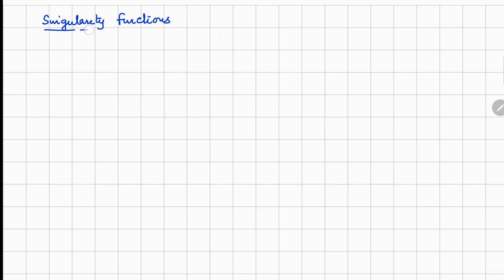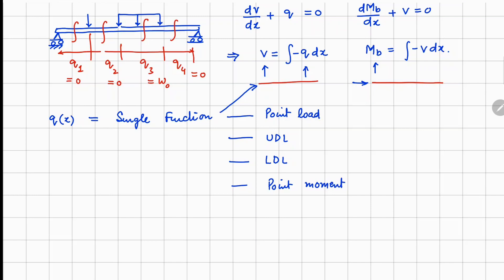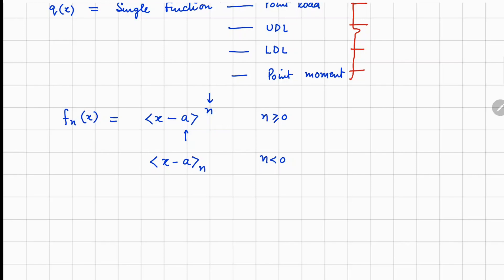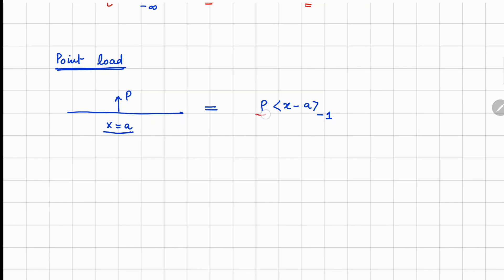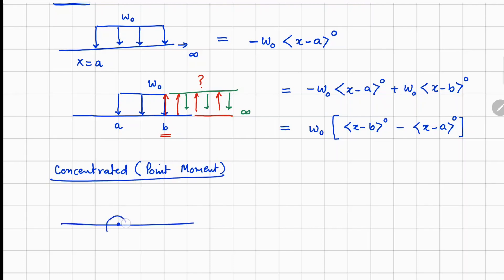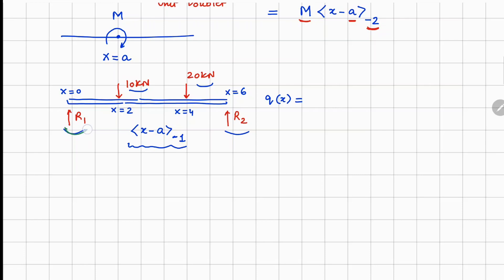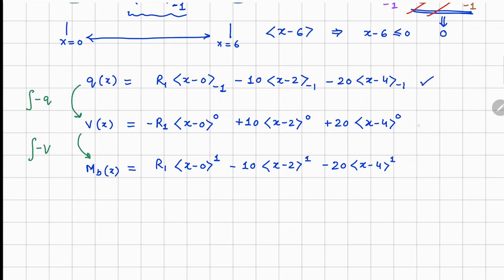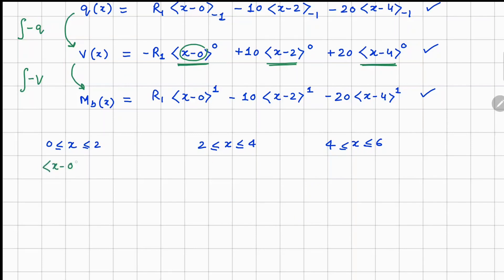Singularity Functions for Shear Force & Bending Moment Calculation || Mechanics of Solids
This video addresses the following
1. What are Singularity Functions?
2. How they are useful in calculating Shear Force and Bending Moments for beams with discontinuity in loads.
3. The type of Singularity Functions used to express beam loads.
4. How to express the load on the beam using singularity functions.
5. How to integrate them to get the shear force and bending moment.
6. How to evaluate them in different segments of a beam.